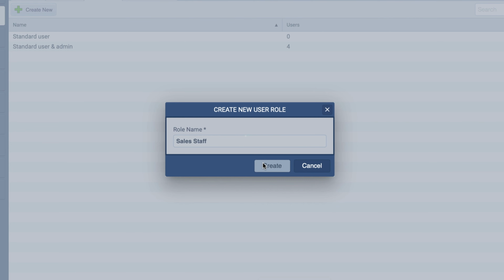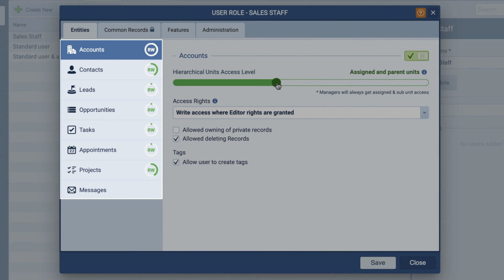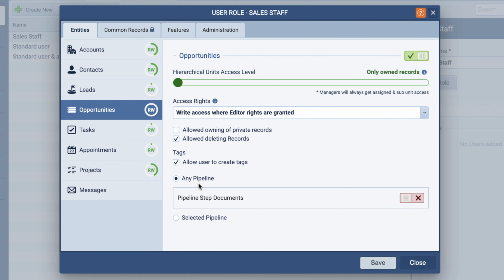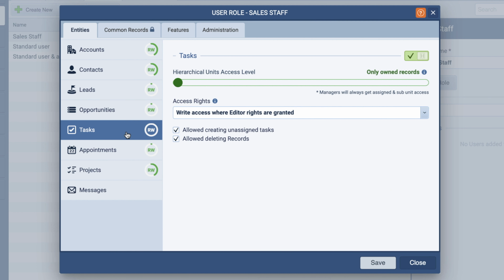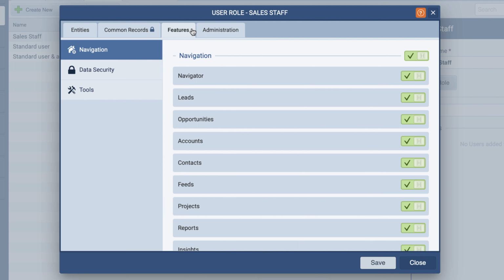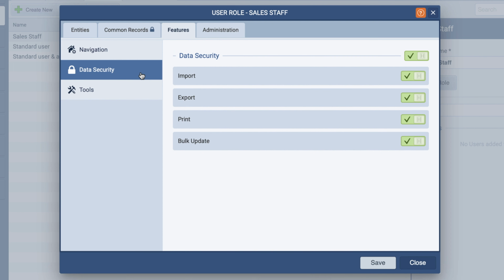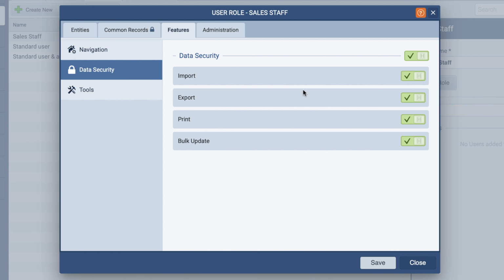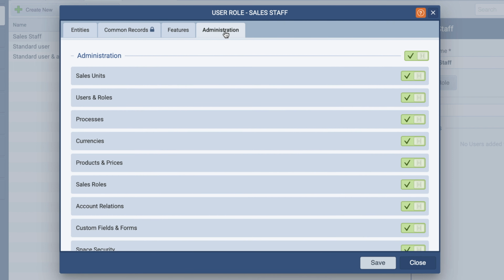User Roles In Pipeliner CRM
We go over user roles within Pipeliner CRM software. In Pipeliner we give you 2 different types of user roles, Standard user and standard plus Admin roles, you also have the ability to customize your own user.